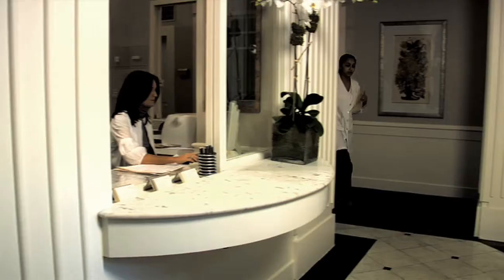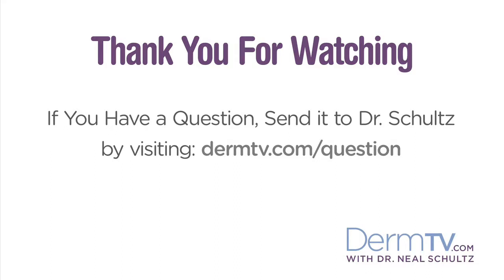DermTV - Moh's Surgery for Skin Cancer [DermTV.com Epi #112]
There are several options for treating and removing skin cancer, and one that has been in the news quite often is Moh's Surgery. Dr. Schultz will explain this procedure and when it's appropriate.